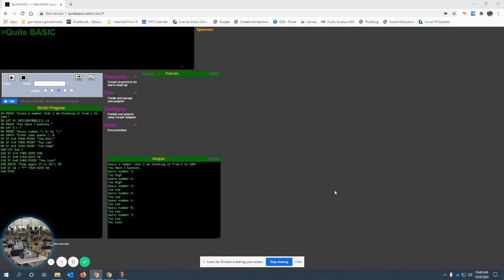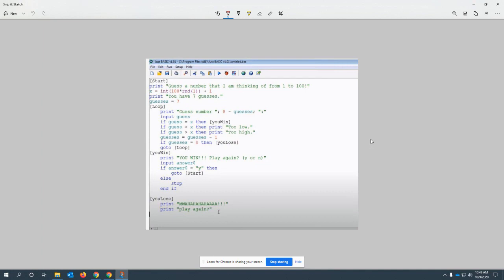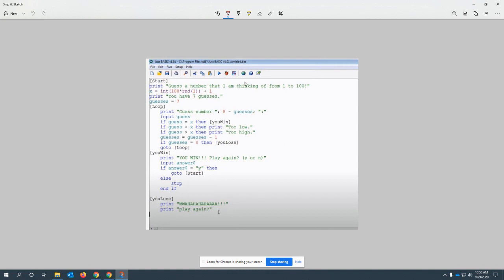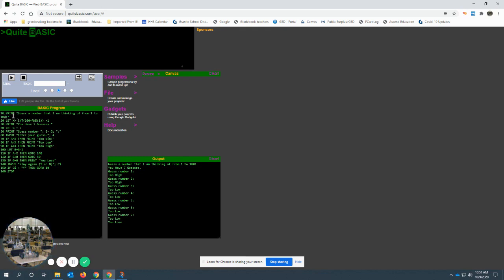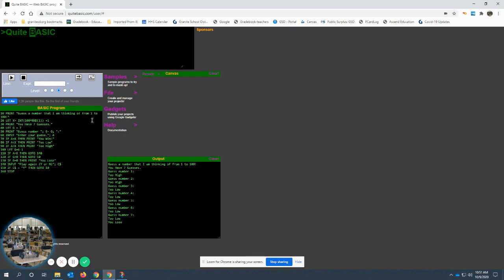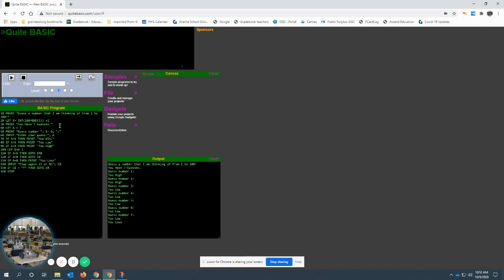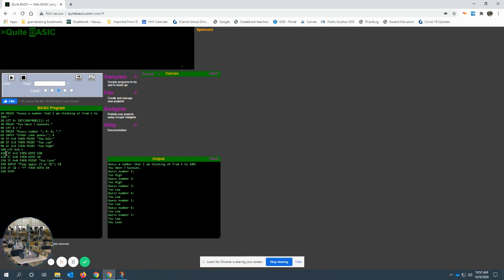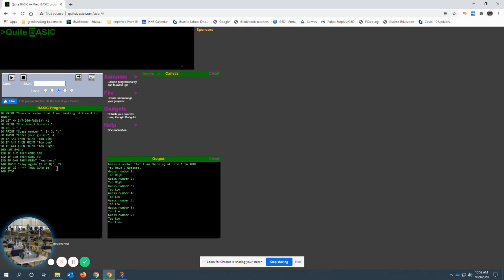Quite BASIC — Lesson 3 Loops and Decisions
Looping and Decision making in Quite BASIC.   Converted a Just BASIC program into Quite BASIC for the lesson.